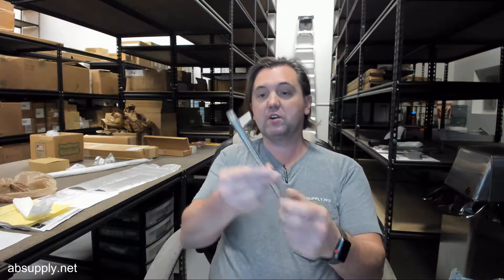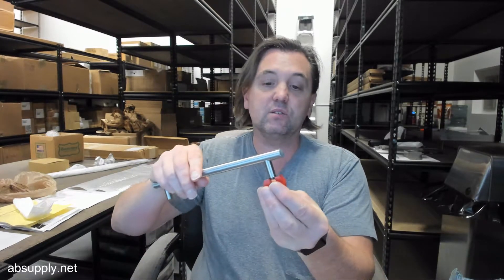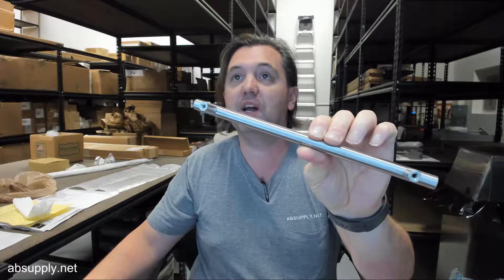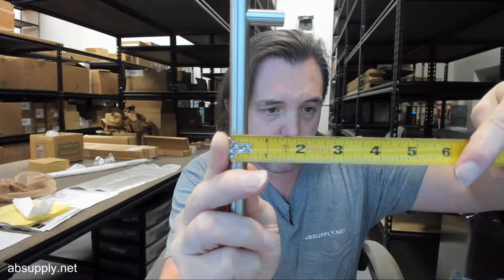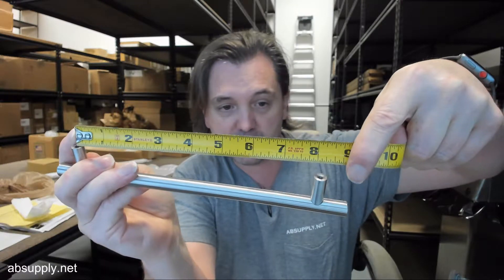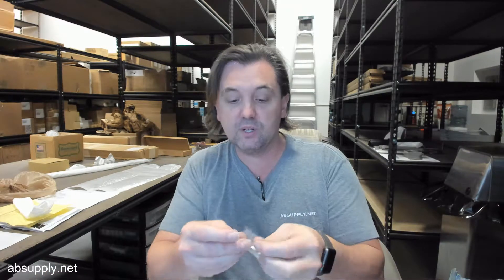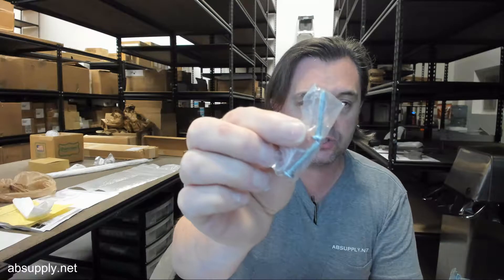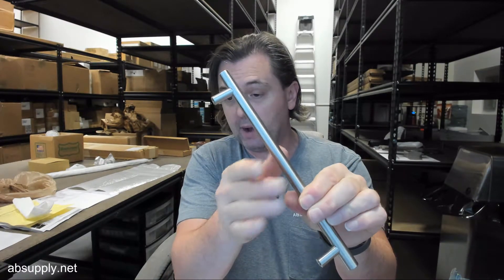Rockwood RM1200 8 630